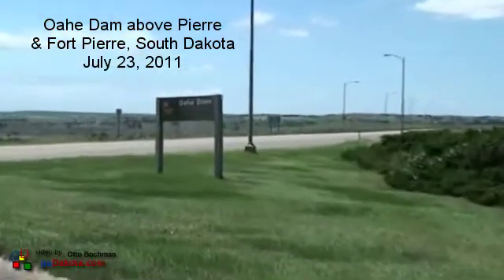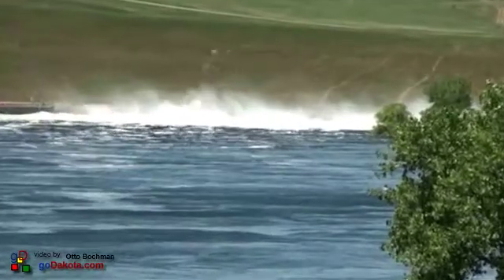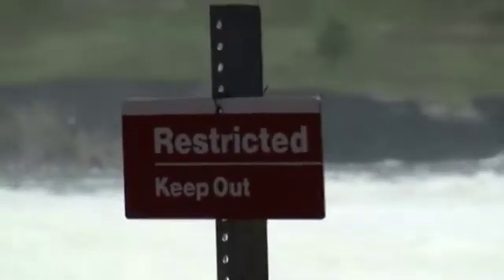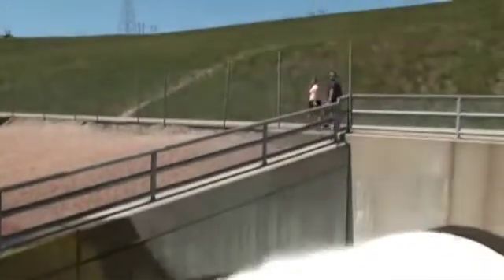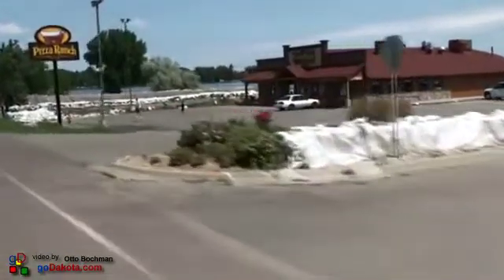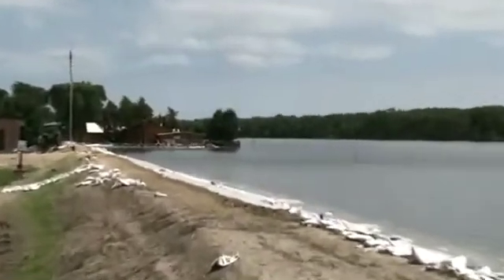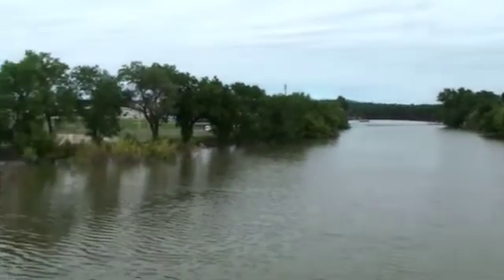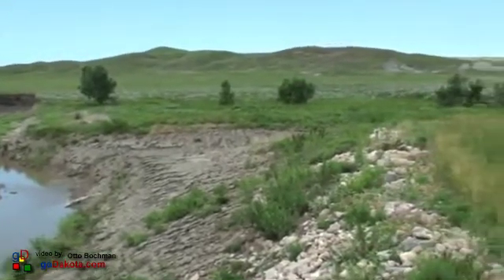Oahe Dam Missouri River Flooding July 2011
Sandbags and earth berms are protecting Pierre and Fort Pierre South Dakota, at least for to time being. One of the tunnels in the stilling basin has been shut down due to erosion. Sump pumps are being used to remove ground water from basements. The Bad River has receded but where it meets the Missouri River the water is very high.